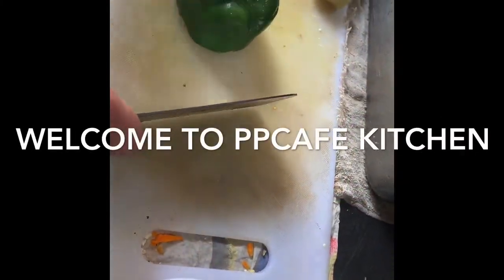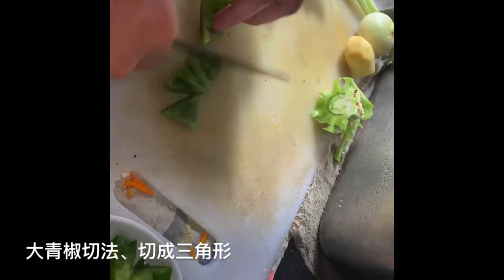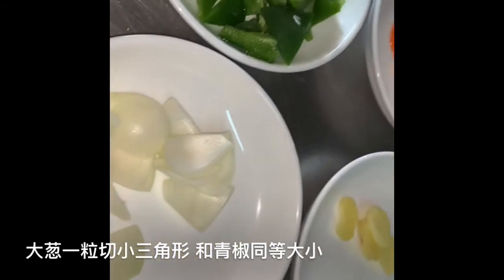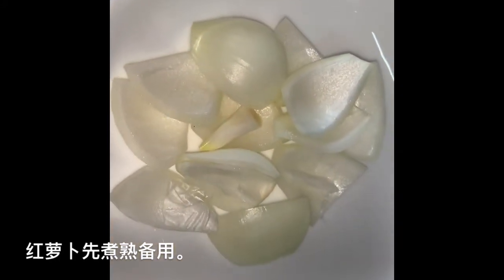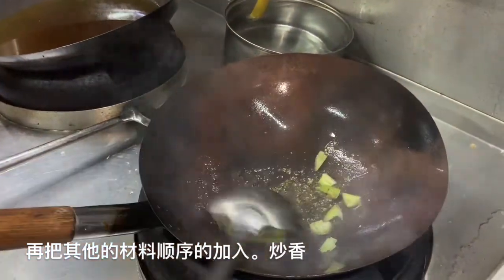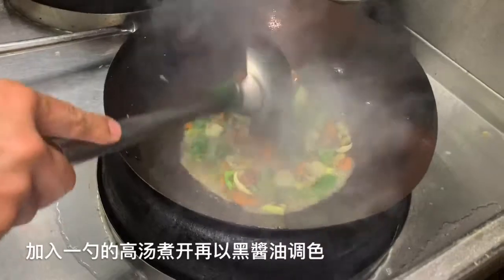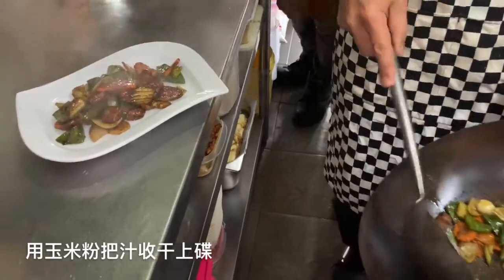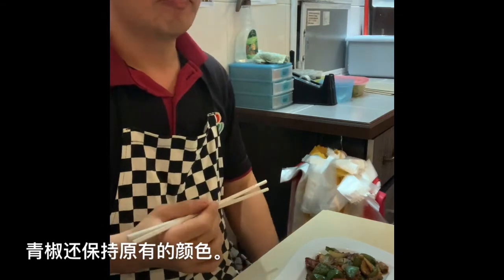青椒牛肉stir Fried Beef With Bell Pepper@ppcafechefericthian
@ppcafechefericthian Ppcafe kitchen